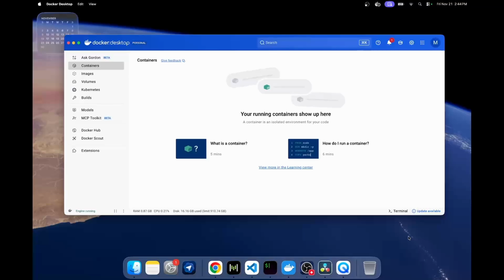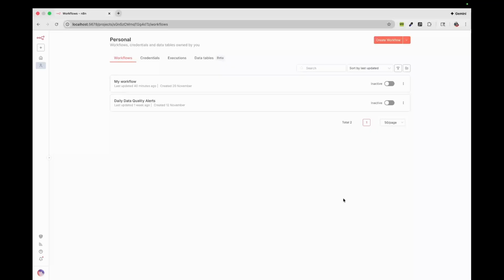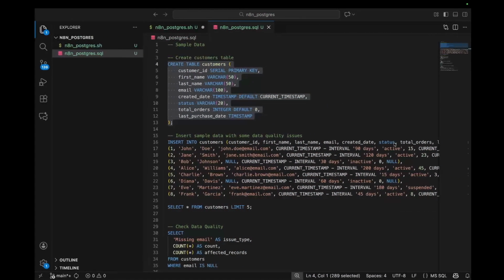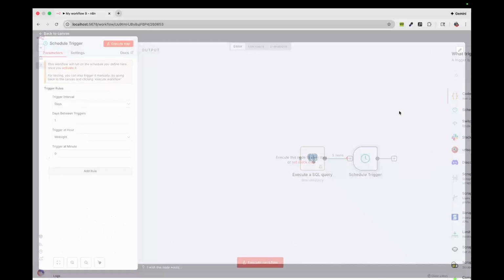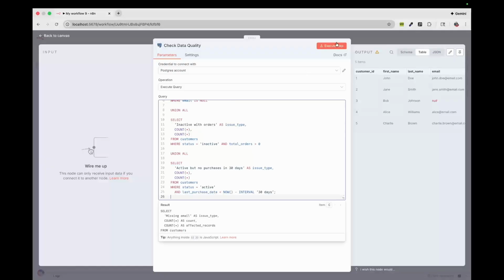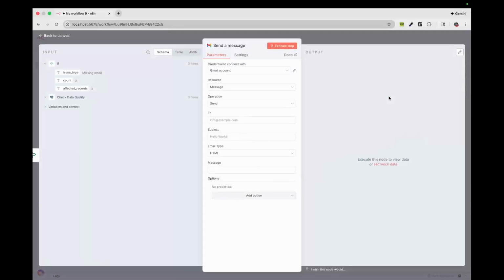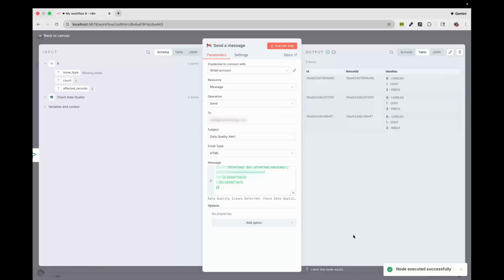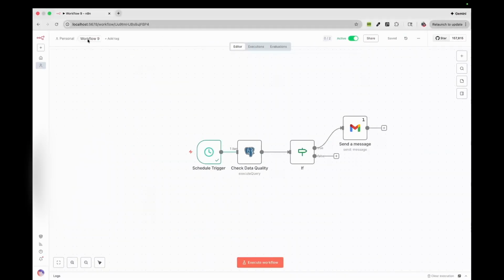n8n + PostgreSQL Automation: Daily Data Alerts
Learn how to build a daily data-quality alert system using n8n and PostgreSQL.
In this step-by-step walkthrough, I show how to connect Postgres, write a simple SQL check, add conditional logic, and trigger an automated email alert every morning.

This demo uses test data, but the workflow works the same way on real production tables.

What you’ll learn:
• How to run n8n and PostgreSQL locally using Docker
• How to connect n8n to your database
• How to write and execute a data-quality SQL check
• How to use the IF node for dynamic logic
• How to send automated email alerts when issues are detected

Workflow summary:

Schedule trigger at 9 AM

Postgres node runs a SQL check

IF node checks for issues

Gmail node sends formatted alerts

Tools used:
n8n, PostgreSQL, Docker, Gmail